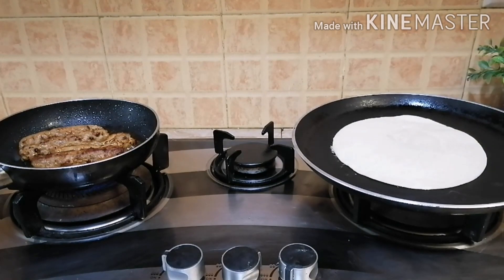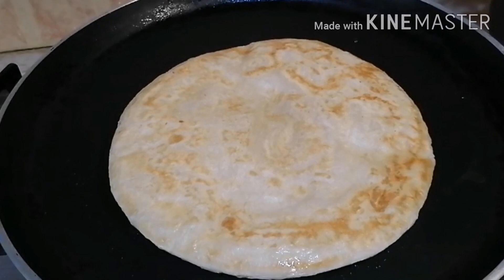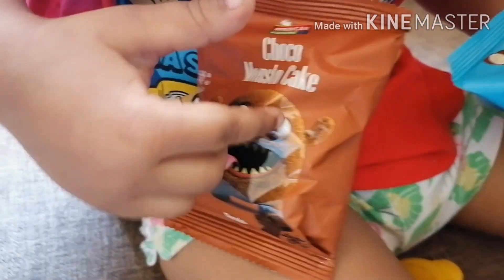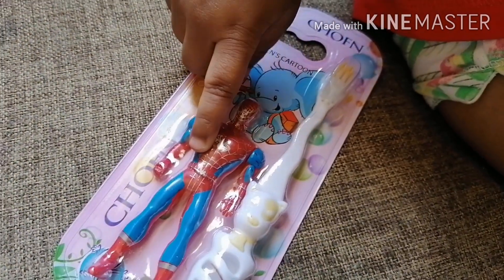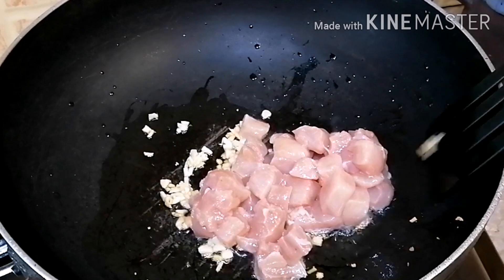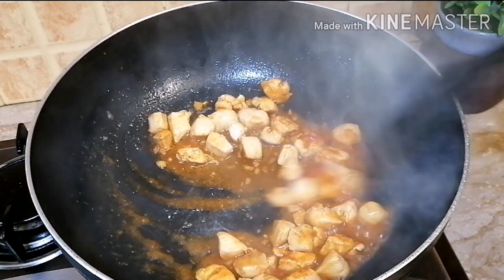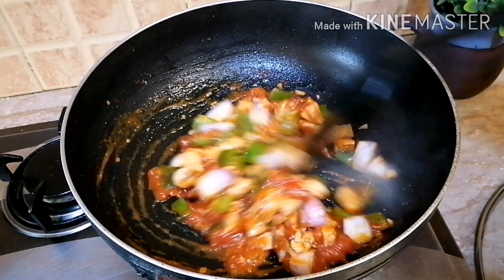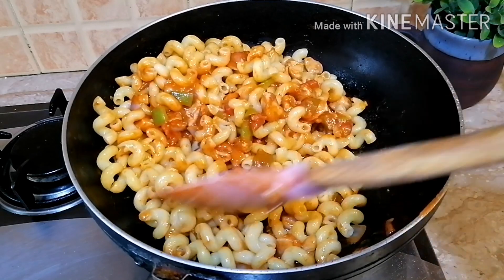Easy Dinner Recipes Pakistani | 15 Minutes Pakistani Dinner Ideas | Pakistani Food Vlogs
Sharing two super quick and easy Dinner recipes with you all that you can literally make in 15 minutes. Do try and let me know how you like them 😊
I share videos on super easy and quick recipes, grocery hauls, home decor, vlogs, parenting, self care, DIY's and much more.

I would love to have you as a part of my YouTube family.

🔹Tiktok : A Pakistani Kitchenette